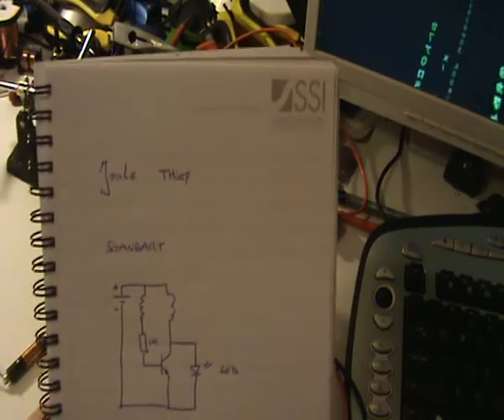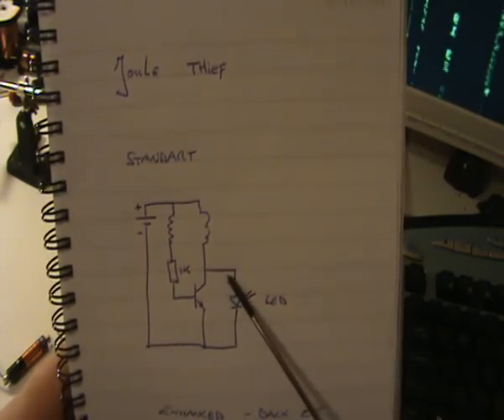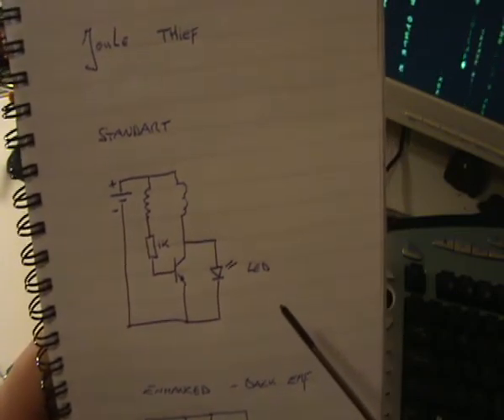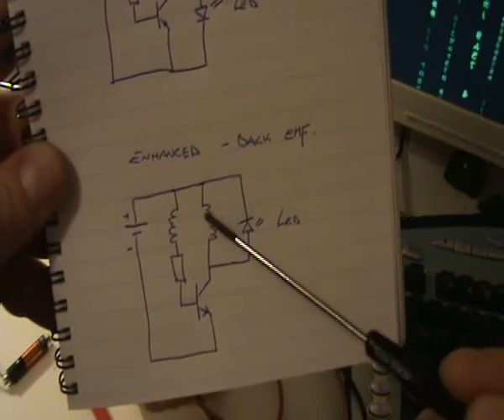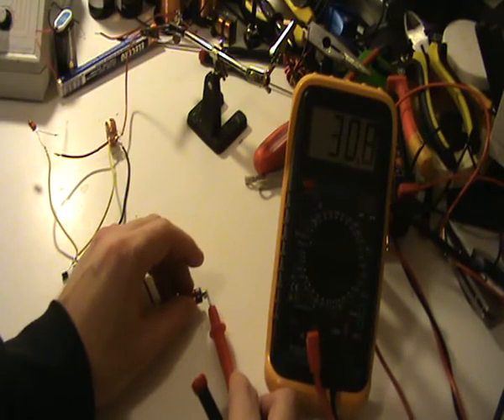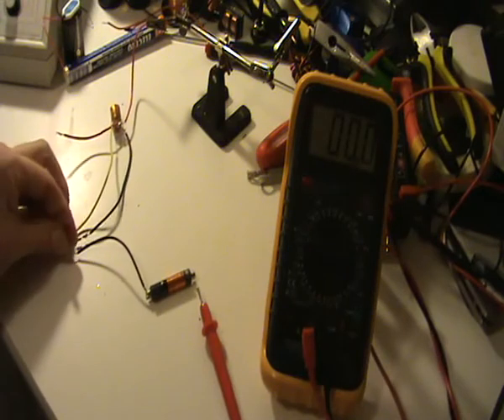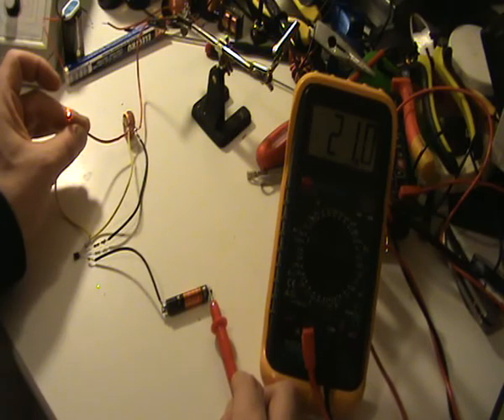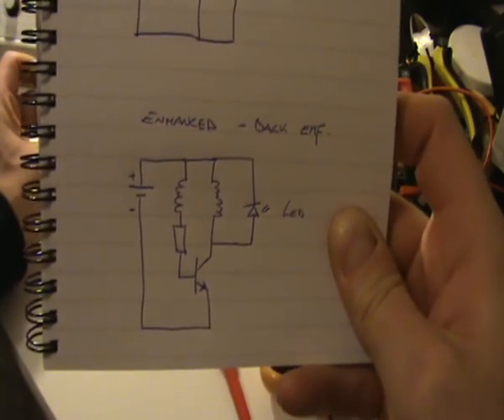Joule Thief - enhanced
The Joule thief. Simple enhancement, creates a huge energy gain.
Just use the back EMF.

Cheers,

Rene